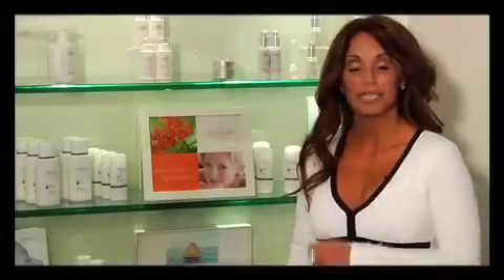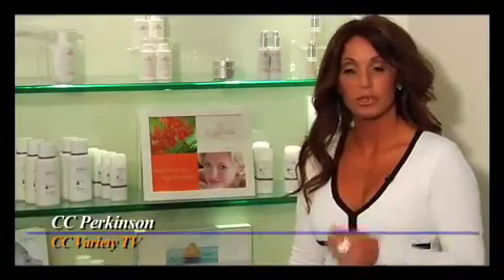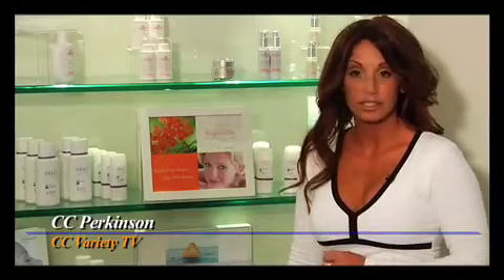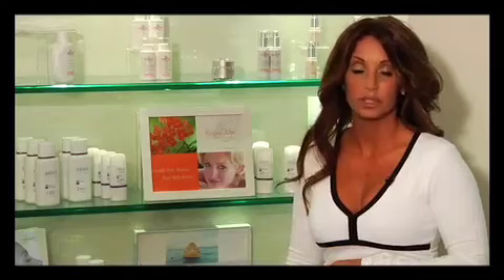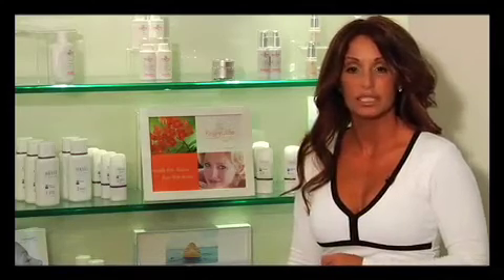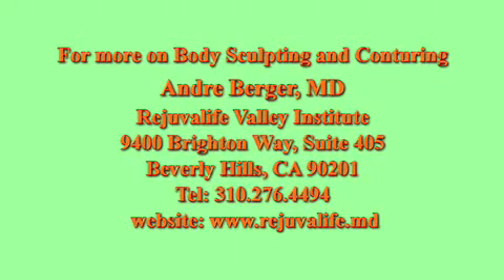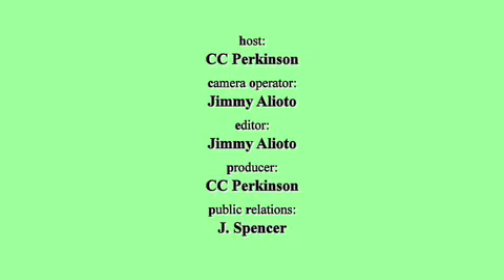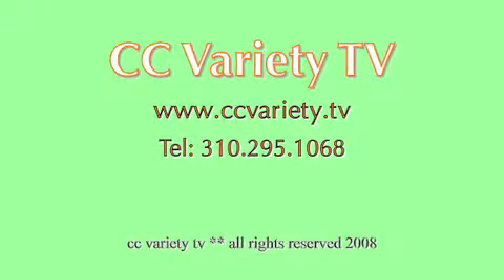Body Sculpting and Contouring with Beverly Hills Cosmetic Surgeon Dr. Andre Berger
Rejuvalife Vitality Institute